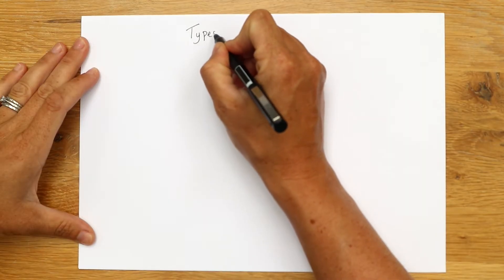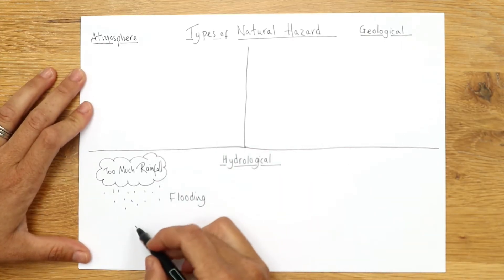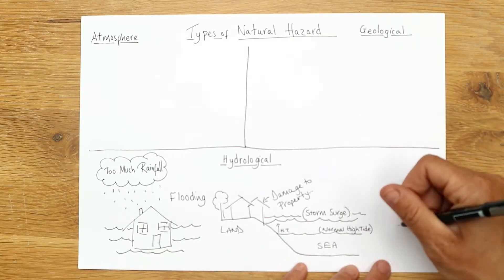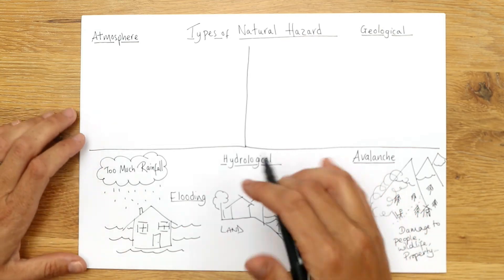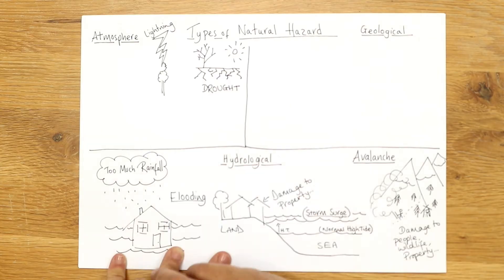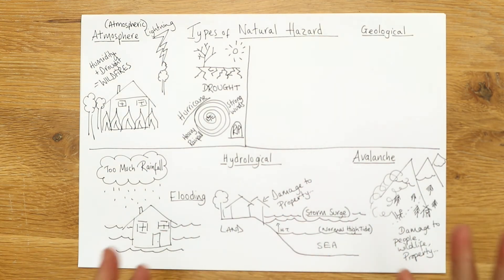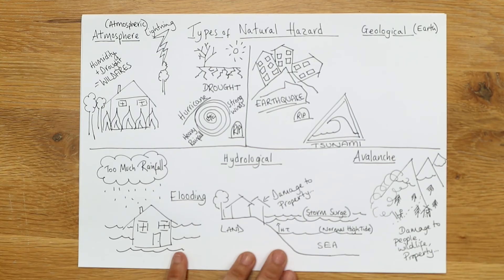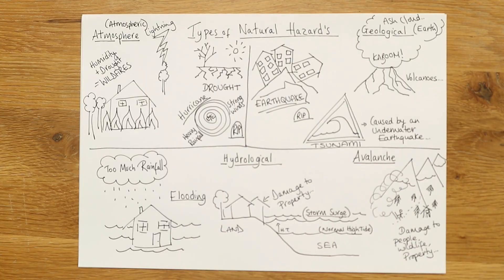Types of Natural Hazard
This infographic helps you to understand how to categorise some of the main natural hazards into the three main categories of natural hazard, Atmospheric (Air), Geological (Earth) and Hydrological (Water).